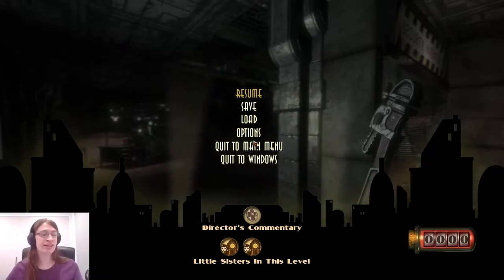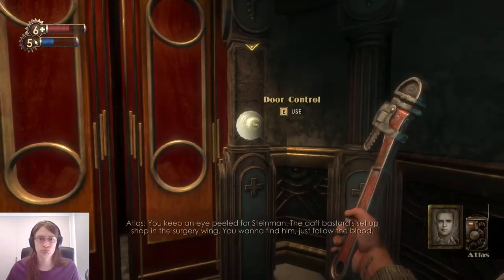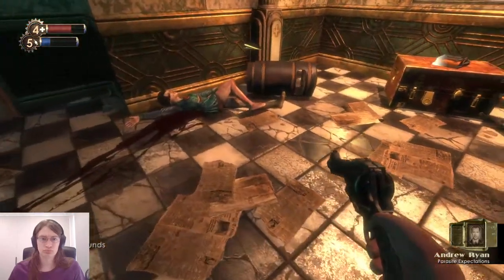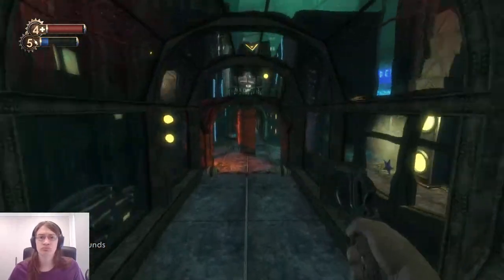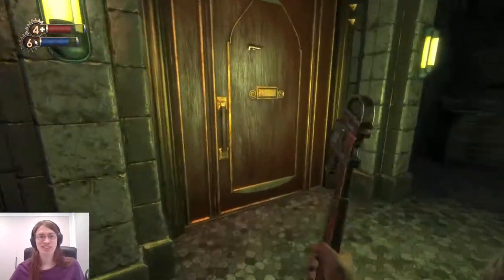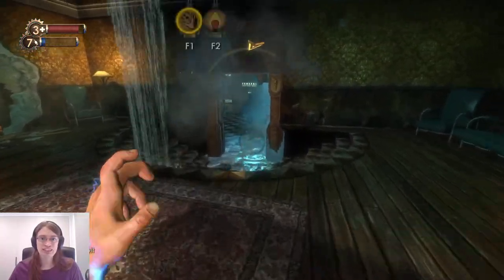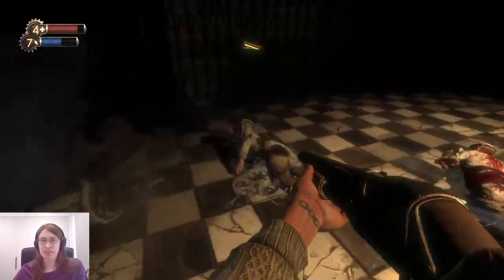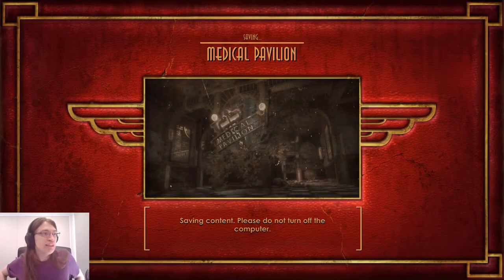BioShock - 2 - Nightmares about that Cat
onwards! steinman sure sounds creepy, huh o: